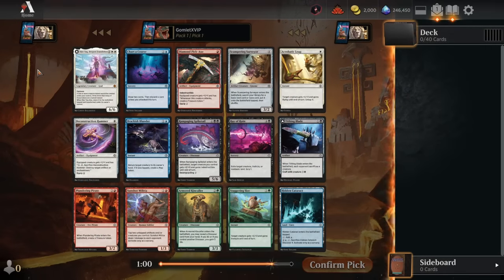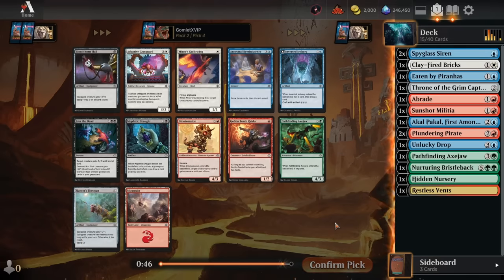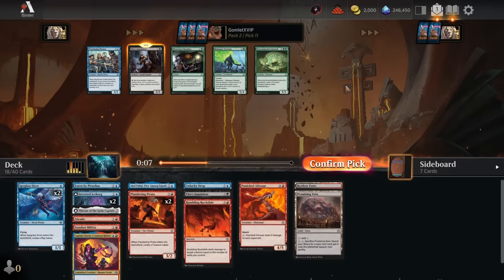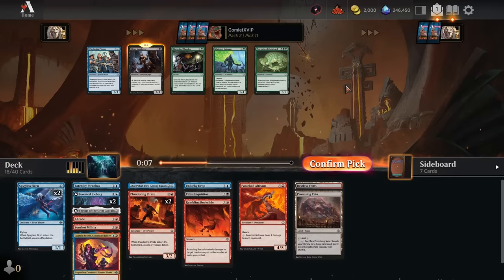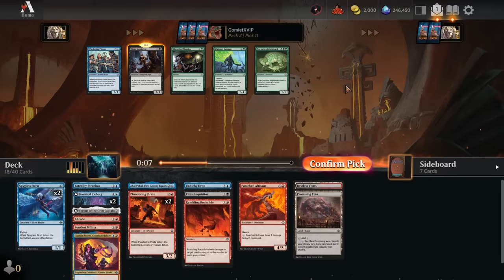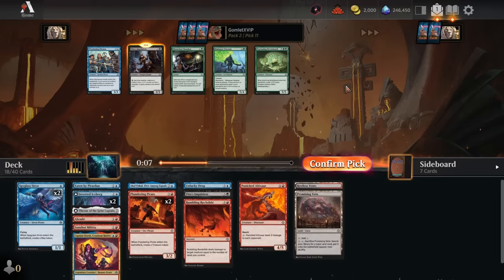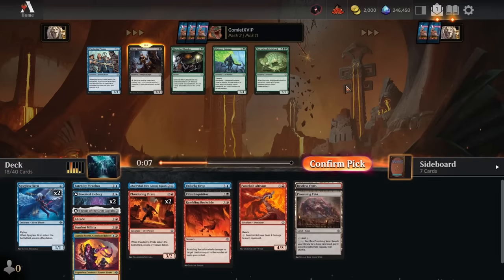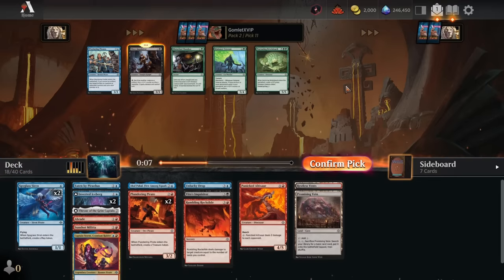Lost Caverns of Ixalan Early Access Draft #1 | Magic Arena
In today's video I'll be playing my first draft of the brand new Lost Caverns of Ixalan format! This set is a return to Ixalan, this time with mechanics and flavor themed around spelunking and exploring your way through the endless caverns of the plane! The set includes several new graveyard mechanics like Descend and Craft, alongside the return of Explore with new Map tokens to add to your exploration! Thanks to Wizards of the Coast for providing me with the promotional Early Access Account!

Intro: 0:00
Drafting: 0:15
Deckbuilding: 20:53
Deck Overview: 26:37
Gameplay: 28:56